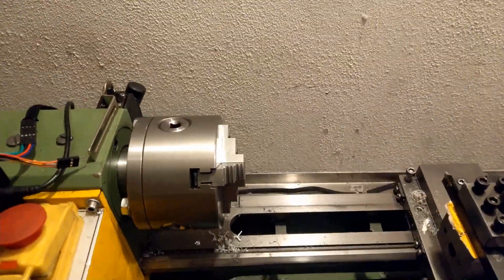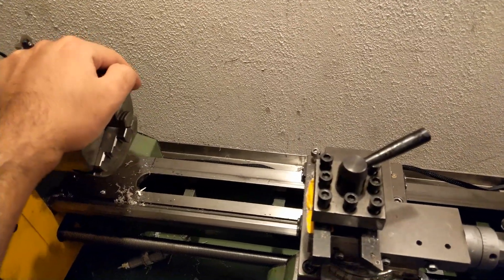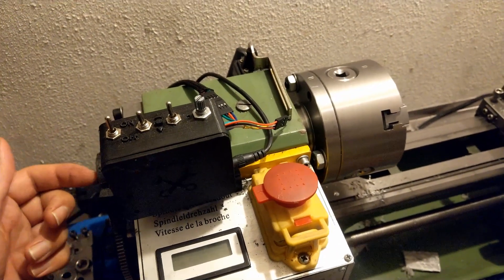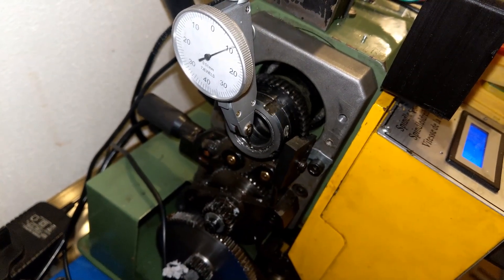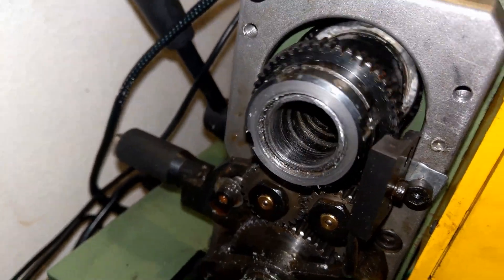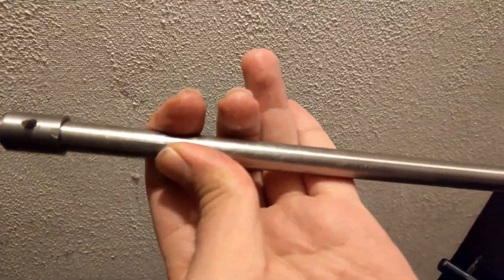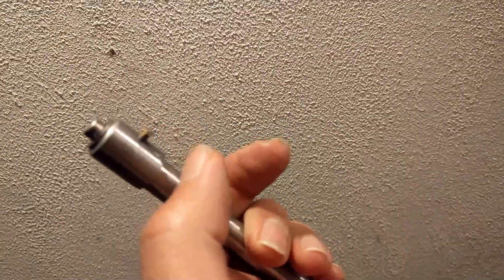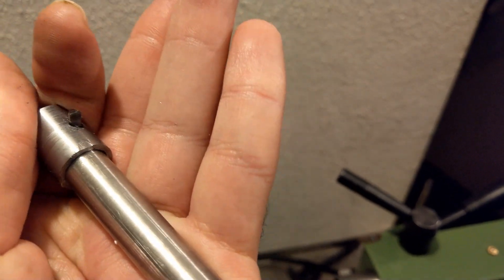What Would Be Next Mini Lathe Upgrade ????, Give a Guess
I need to add a pully to back of my lathe spindle for my upcoming project, But spindle has too much run-out, so I made a tool out of stainless rod to do a surface finish.